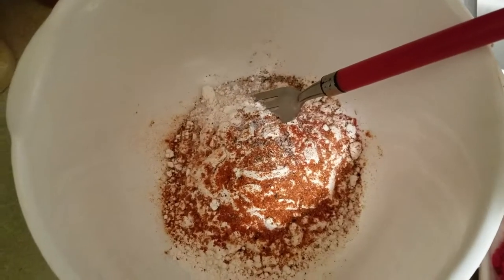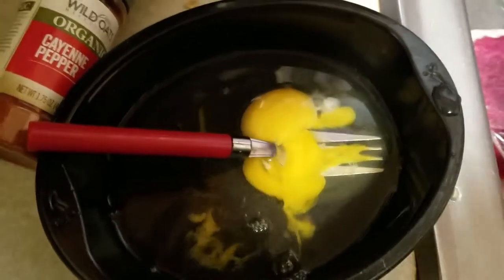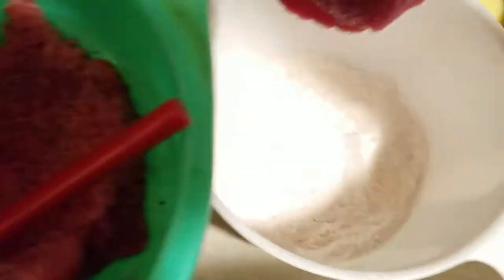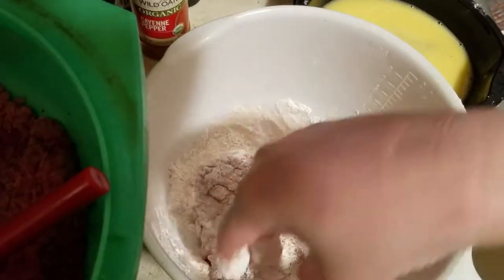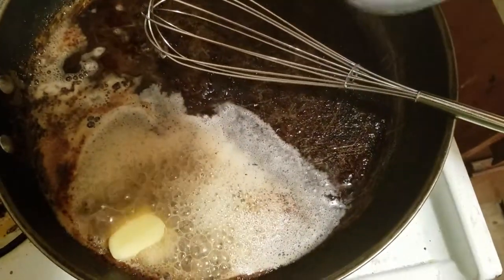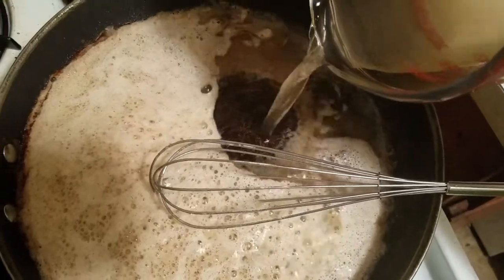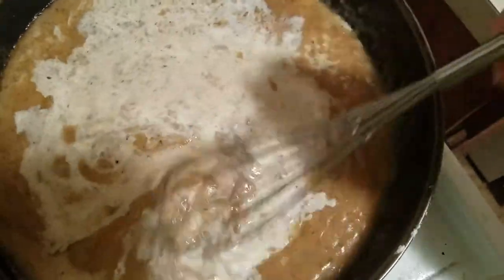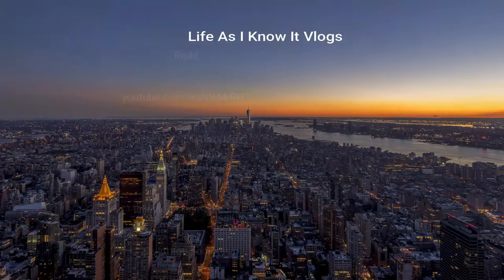CWS: Country Fried Steak - LAIKI S8 #425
Recipe will be available soon.